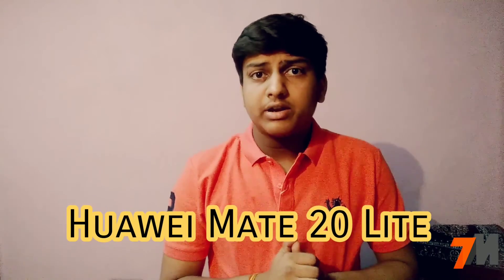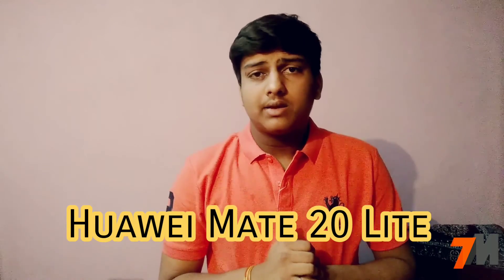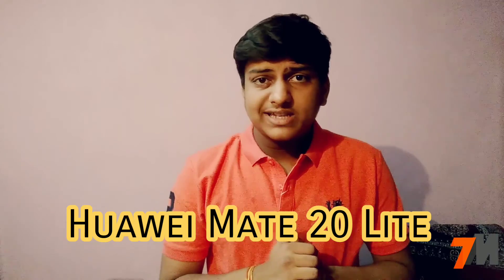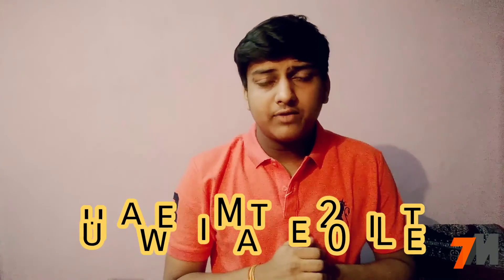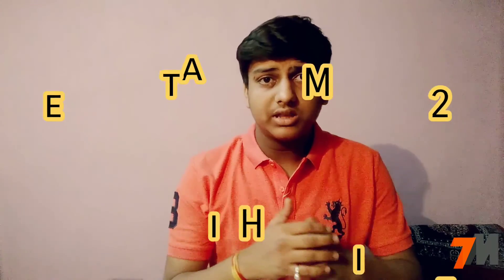Huawei Mate 20 Lite Full Specifications